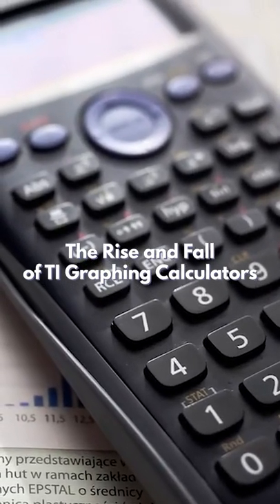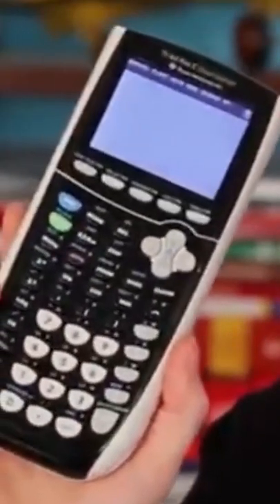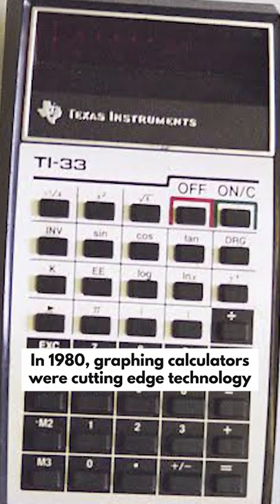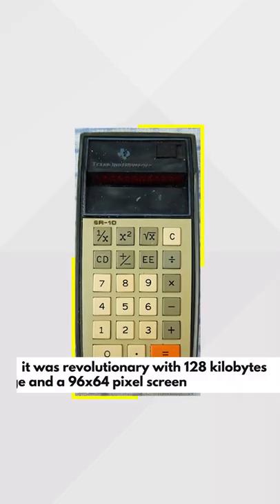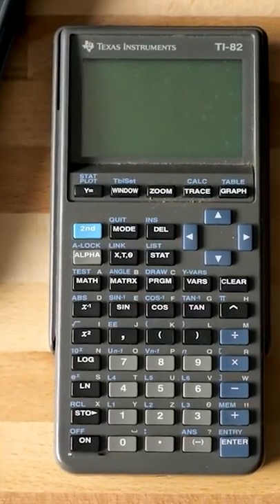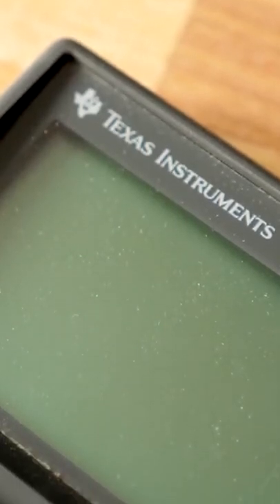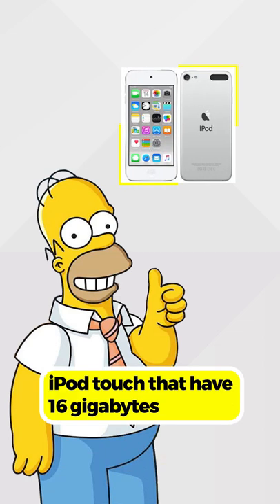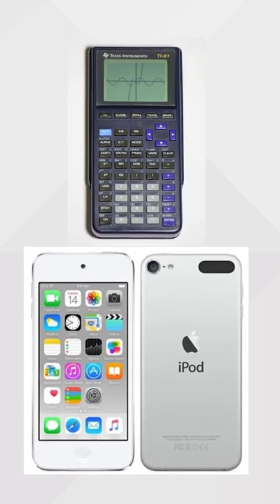Great Graphing Calculator Rip Off 2022 Part 1 : Intro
The Rise and Fall of TI Graphing Calculators
Remember your old graphing calculator? This is the 100+ dollar commitment that families across America are forced to make every year.
In 1980, graphing calculators were cutting edge technology, it was revolutionary with 128 kilobytes of storage and a 96x64 pixel screen. Something of that caliber that could also fit in your pocket deserved that 100 dollar price tag retailers slapped on it.
Before we can look at the fall of TI’s global influence in the education sector, we have to look at how Texas Instruments came to be such a powerful company.
Now, with options like a basic (if not outdated)  iPod touch that have 16 gigabytes with touch screens and an incredible interface… The choice of what you should buy for what your child needs seems obvious. But unfortunately the sensible choice loses to an outdated and basic electronic that performs functions as well as any application available on today's market.